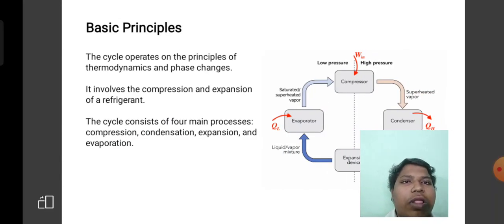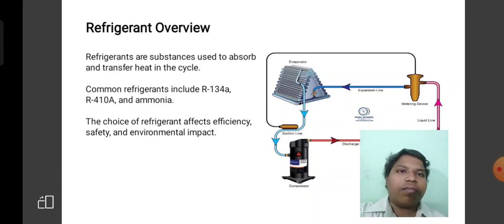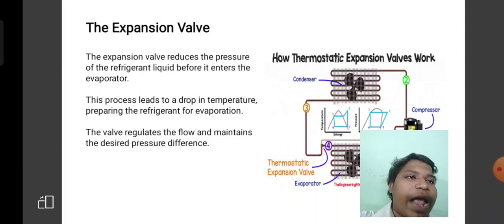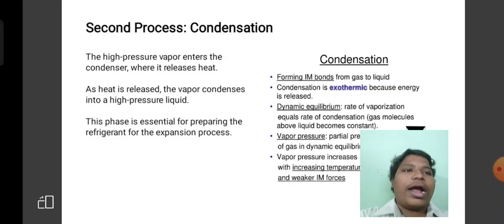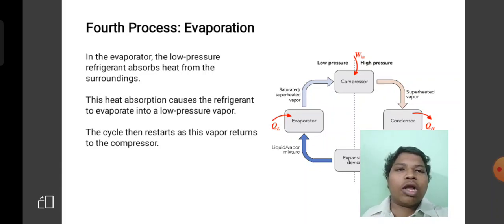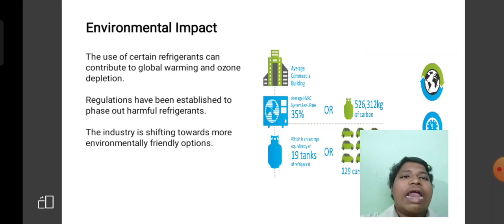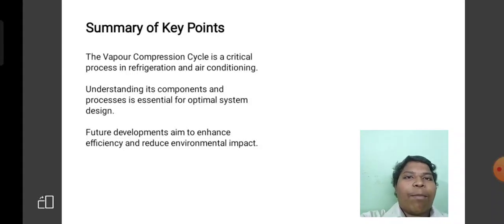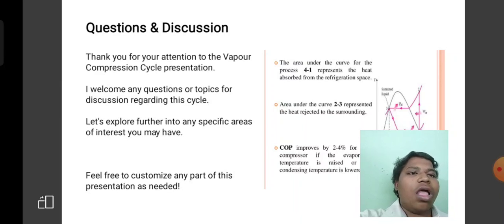November 6, 2024